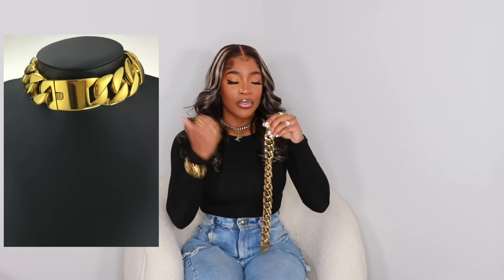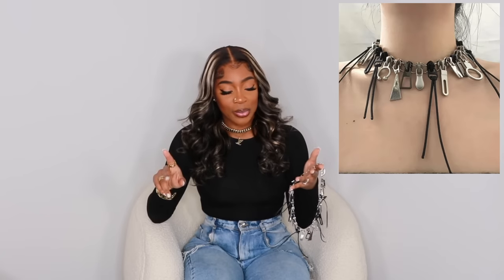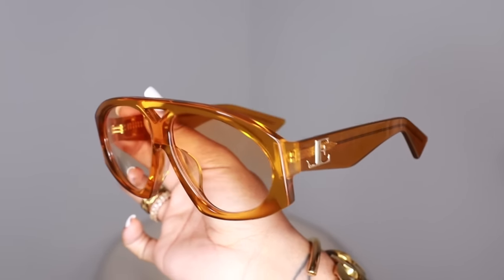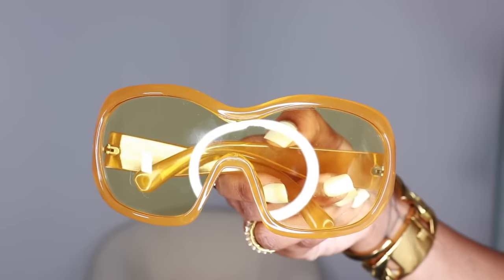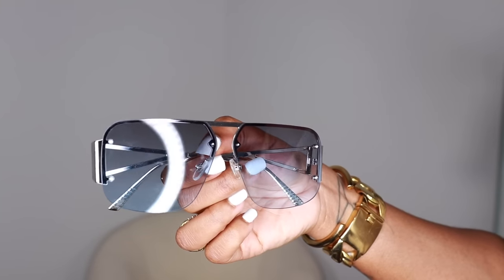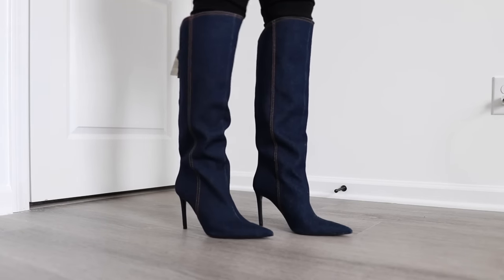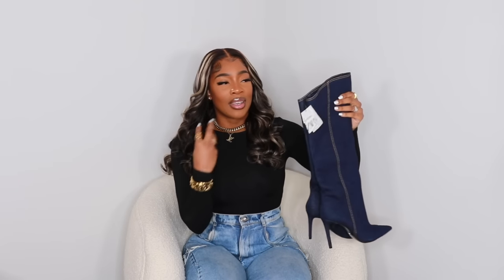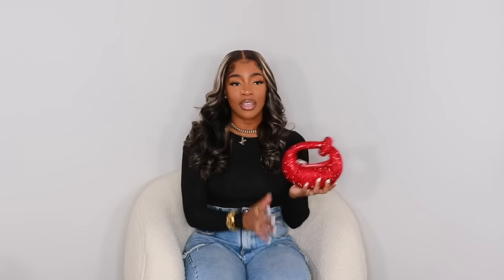NEW IN FALL ACCESSORIES HAUL - Boots, Sunglasses, Jewelry & Bags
JEWELRY
Chunky gold Choker
Zipper Choker
Jacquemes Studs NO LONGER AVAILABLE

Tan Mask Sunglasses
Black Framed Aviators
Blue Tinted Sunglasses
Ombre Tinted Aviators
Yellow Cat Eye Sunglasses (CHEAPER)
Olive Cat Eye Sunglasses (CHEAPER)

SHOES
Mustard Slides